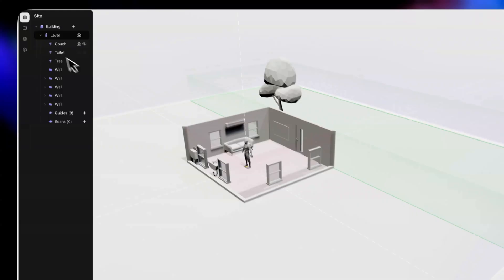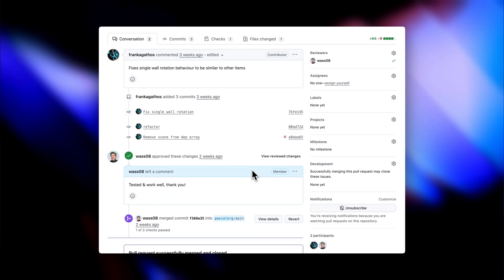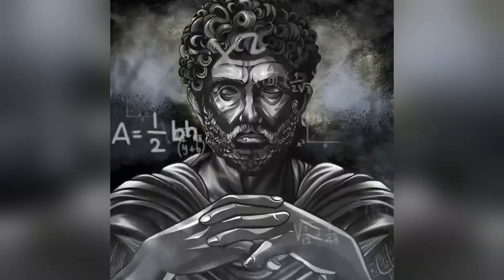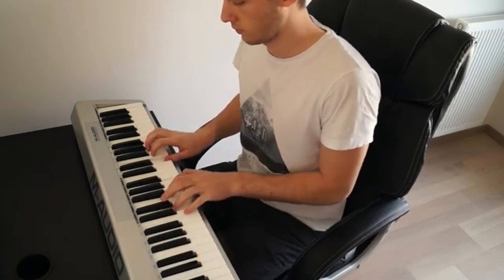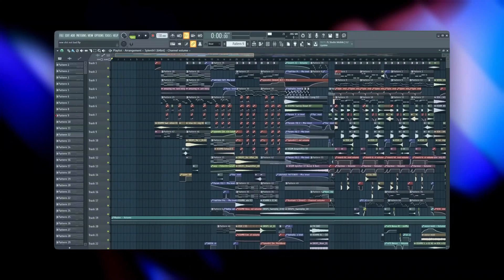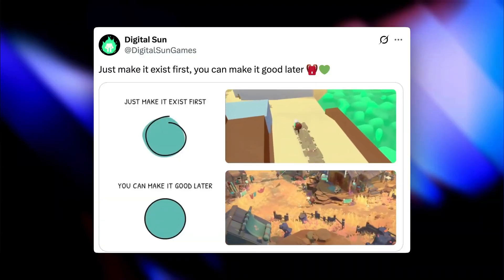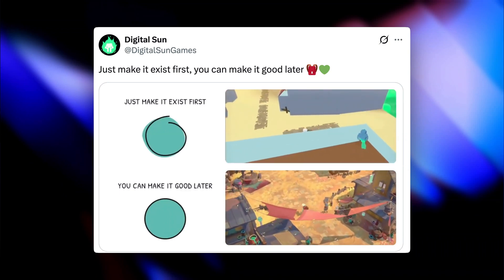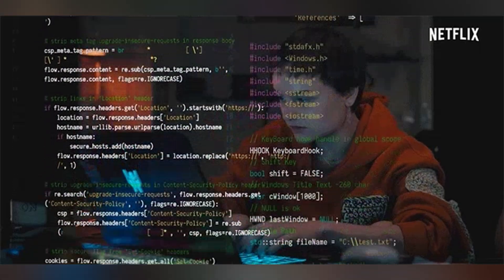Why I Build Messy Code on Purpose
Most developers get stuck perfecting one piece while the rest doesn't exist yet.

In this devlog, I share my key philosophy for building anything: horizontal vs vertical development. Why drafting messy and refining later beats trying to architect the perfect solution upfront.

Plus updates on Pascal — our 3D home editor — including our first real contract, first open-source contributor, and why I'm about to rewrite the entire editor.

Next episode: the specific mistakes we made and the new architecture.

🚀 Learn React Three Fiber with the Ultimate Guide to 3D Web Development ✨

▬▬▬▬▬▬ 📚 RESOURCES  ▬▬▬▬▬▬

00:00 Introduction
00:51 Horizontal vs Vertical Development
00:57 Common Mistake
01:35 Horizontal Development
02:04 How we started
02:55 Conclusion